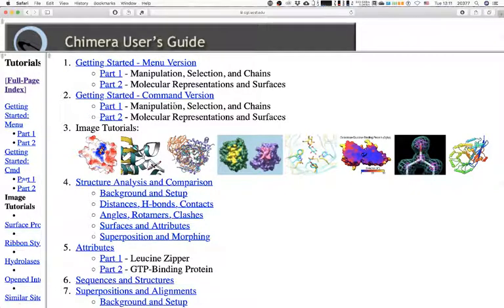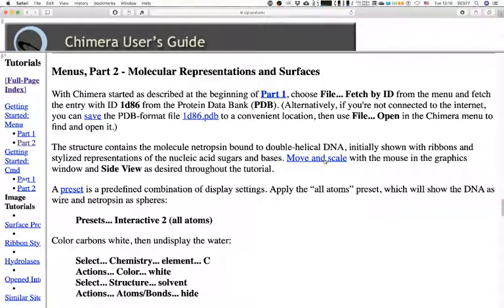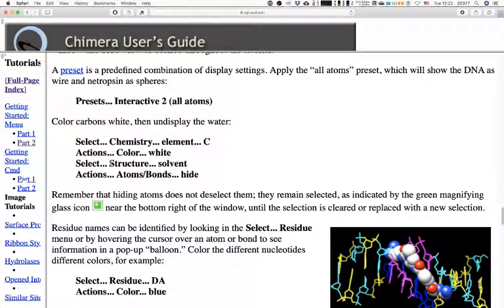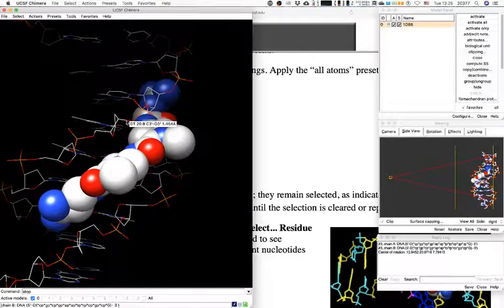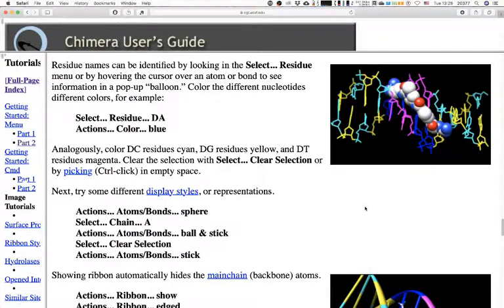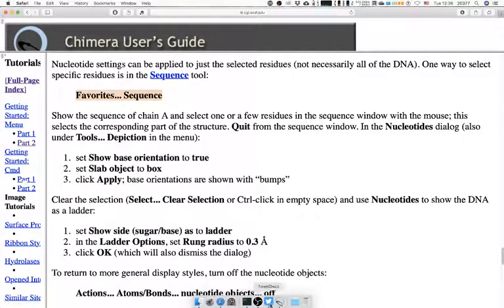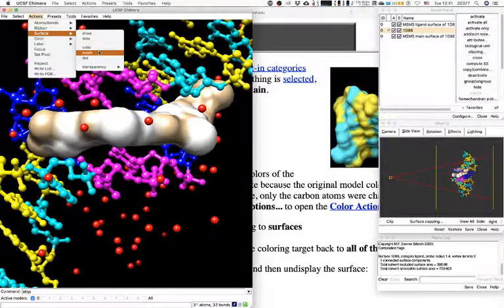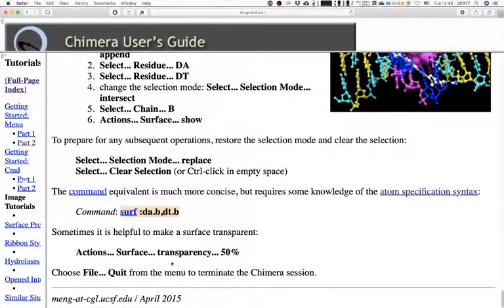UCSF Chimera - Getting started - Menu Version 2nd Part